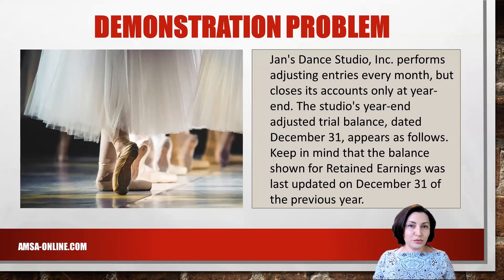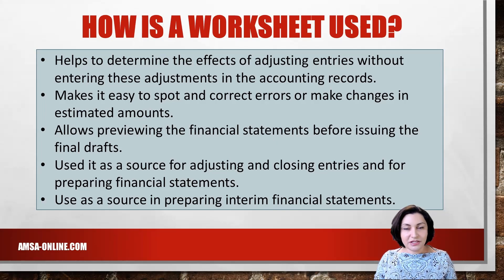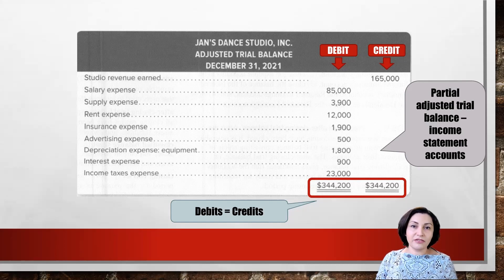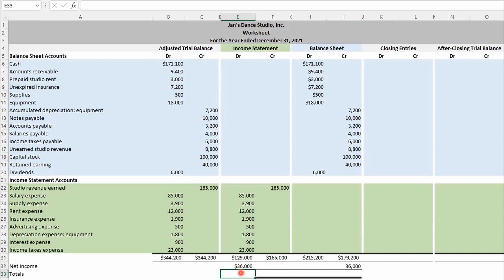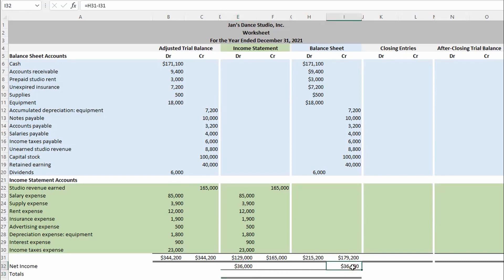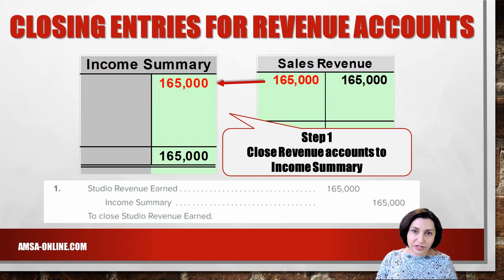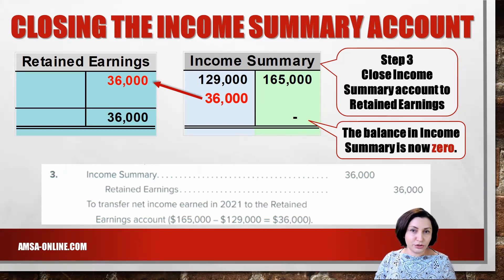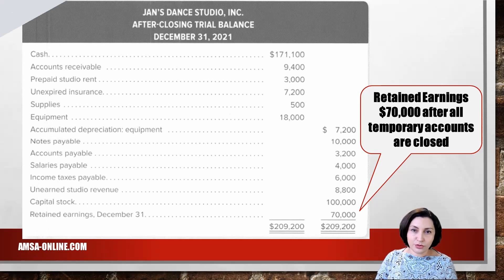Get Ready to Crush Your Closing Entries with Excel Mastery!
Today we continue with the topic The Accounting Cycle – Reporting Financial Results. We will look at the demonstration problem and learn how to use the worksheet to prepare the income statement, the statement of retained earnings, closing entries, and an after-closing trial balance.

The textbooks used in this video: Financial Accounting, Jan R. Williams. Publisher: McGraw-Hill. Chapter 5.

Timeline:
00:00 Introduction
00:52 Demonstration Problem
01:45 The Worksheet - Learn How It Can Help You!
04:40 Adjusted Trial Balance - We will Use It in the Worksheet
05:52 Preparing a Worksheet in Excel
09:47 Preparing an Income Statement
10:19 Preparing a Statement of Retained Earnings
10:40 Preparing a Balance Sheet
11:18 Closing the Temporary Accounts
12:27 Closing Entries for Revenue Accounts
13:32 Closing Entries for Expense Accounts
14:27 Closing the Income Summary Account
15:05 Closing the Dividends Account
15:28 Recording Closing Entries in the Worksheet
17:03 After-Closing Trial Balance
17:22 Recommended Videos and Playlists

American Modern School of Accounting is a nonprofit online vocational school that offers several programs helping adult learners to start or advance their careers in bookkeeping and accounting.